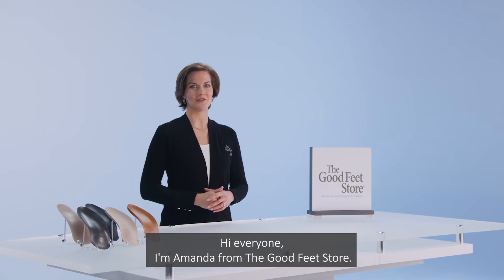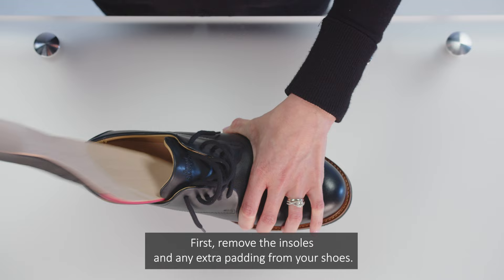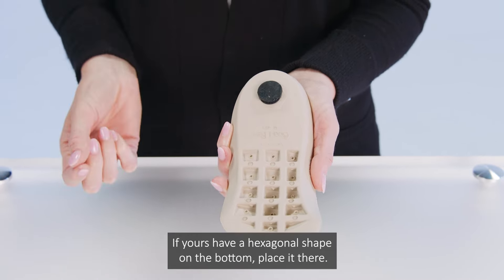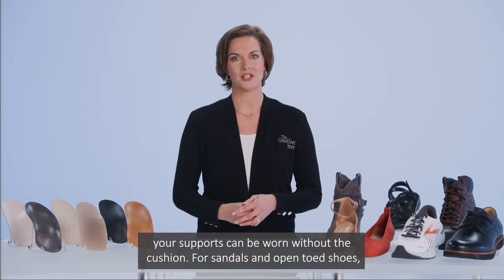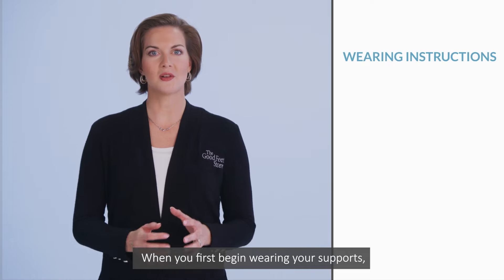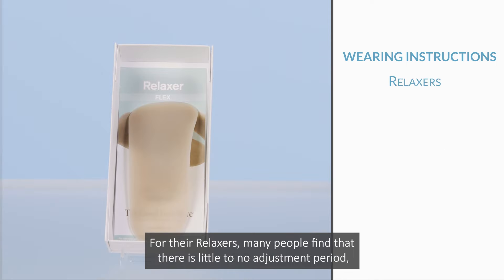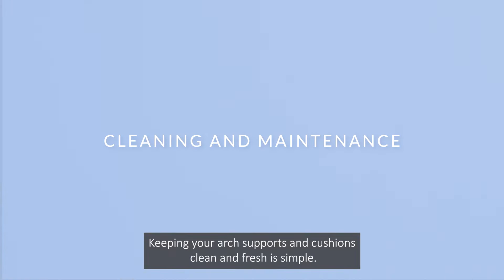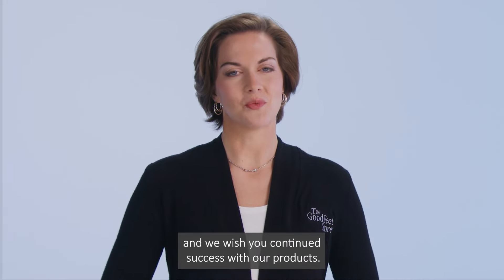Good Feet Wearing and Cleaning Information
Unsure of how to insert, wear, or clean your Good Feet Arch Supports? Learn how by simply watching this video. If you have any questions, please contact your local store.